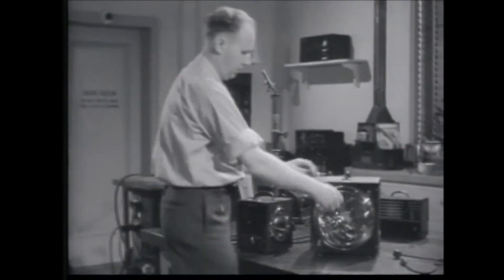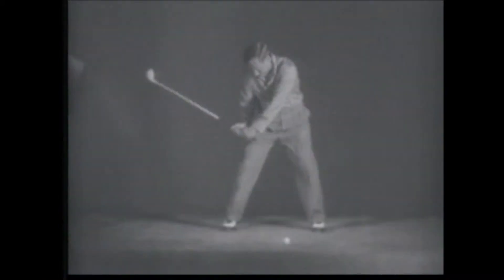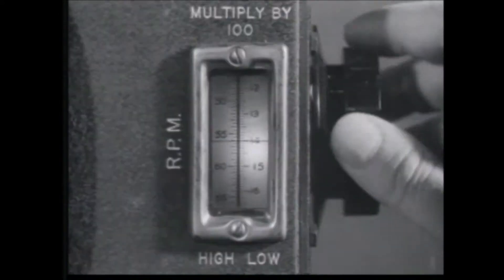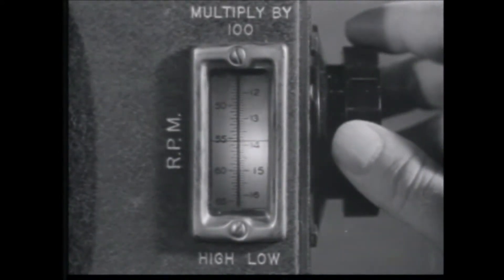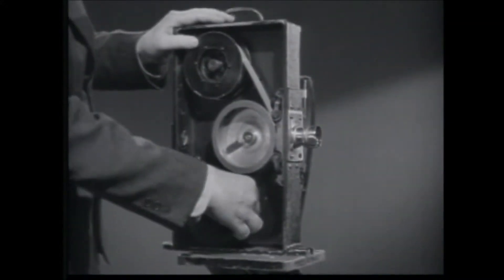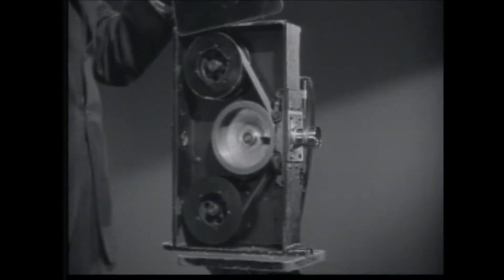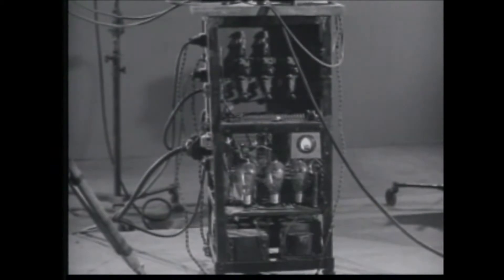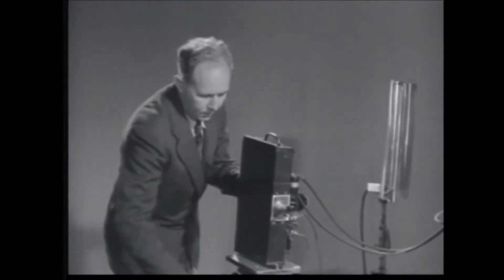Elemental MIT - Harold “Doc” Edgerton—How Fast Is Fast?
Called "the man who made time stand still," MIT Professor Harold "Doc" Edgerton delighted and amazed the world by retooling an obscure laboratory instrument and producing photographs that no one had ever seen before. Using a stroboscope, Edgerton captured moments in time that were too fast to be seen by the naked eye—the shattering of a light bulb, hummingbirds in flight, a drop of milk falling into liquid. Learn more about MIT's popular professor by watching this excerpt from the 1994 film How Fast is Fast?. Produced by MIT Video Productions for the Edgerton Foundation, the film showcases the motivations behind this remarkable engineer/educator as well as the novelty and beauty of his photography.